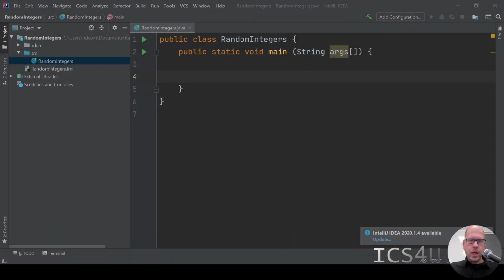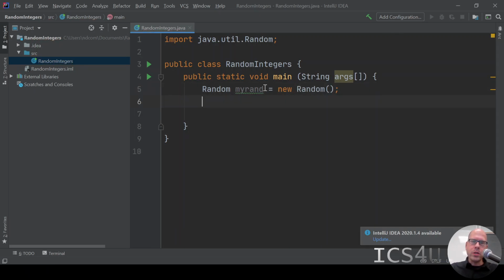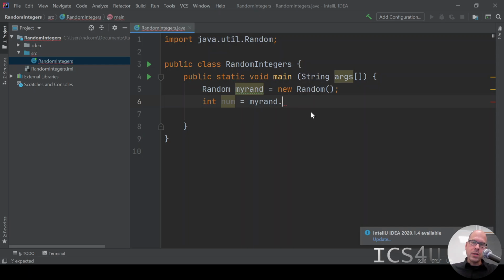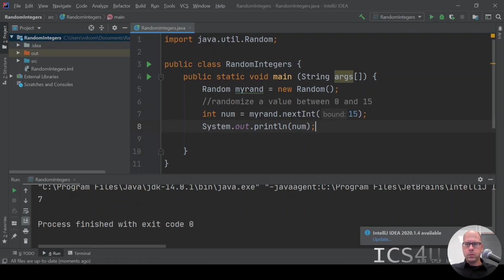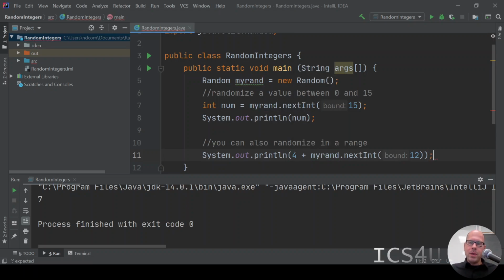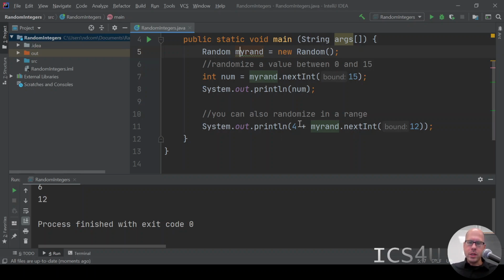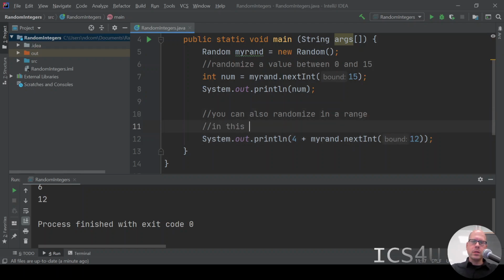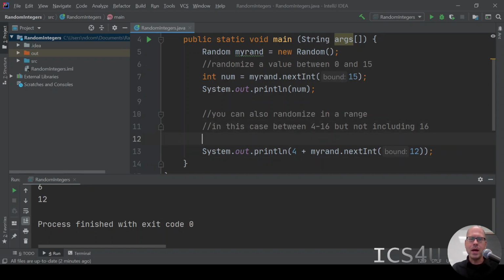ICS4U Random Integers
How to work with random integers in Java
Methods from the Random class